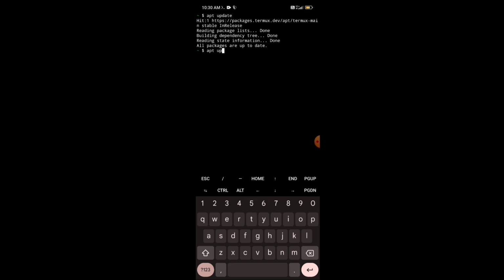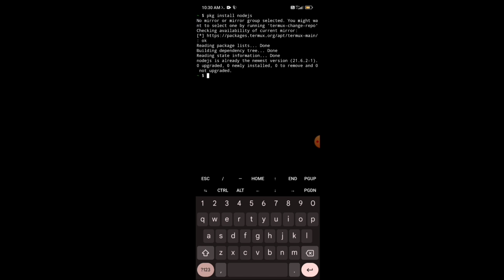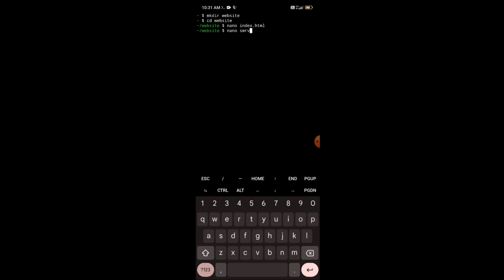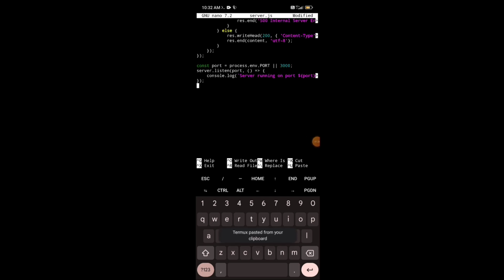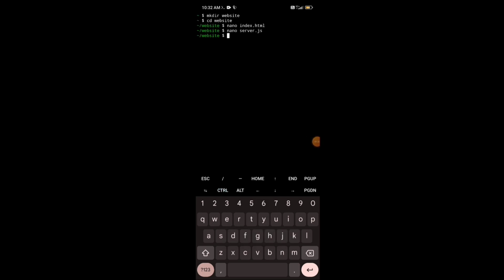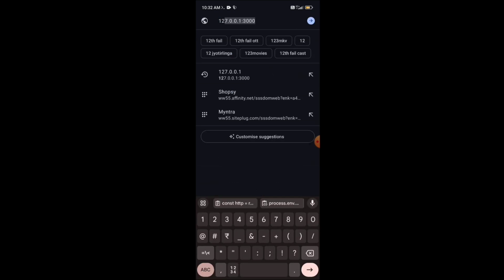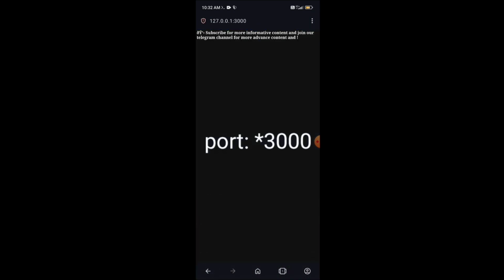How to Install Node js & npm in Termux On Android and Localhost Server Setup | Cyber Kernel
🚀 Welcome to the ultimate guide to unleashing the power of Node.js and npm on your Android device with Termux! 📱💻 Are you ready to embark on a journey that will revolutionize the way you develop, right from the palm of your hand?

In this comprehensive video tutorial, I'll walk you through every step of the process, from setting up Termux to installing Node.js and npm, ensuring that you have all the tools you need to code on-the-go with ease and efficiency.

🔍 Dive deep into the world of mobile development as we explore the seamless integration of Node.js and npm into the Termux environment. Say goodbye to the constraints of traditional development environments and hello to a new era of coding freedom.

💡 But that's not all – along the way, I'll share insider tips, tricks, and best practices to help you optimize your workflow and maximize your productivity. From managing packages to creating projects, you'll learn everything you need to know to become a Node.js and npm ninja in Termux.

🌟 Whether you're a seasoned developer looking to stay productive while on the move or a curious beginner eager to explore the endless possibilities of mobile development, this tutorial is for you. Join me and unlock the full potential of your Android device as a powerful coding tool.

But wait, there's more! As a bonus, I'll also cover advanced topics such as deploying Node.js applications on Termux, integrating with external APIs, and leveraging the full capabilities of your mobile device to take your projects to the next level.

So what are you waiting for? Hit play now and let's embark on this exciting journey together. Together, we'll revolutionize the way we code – anytime, anywhere.

Other suitable titles:
1. Android Awesomeness: Node.js & npm Setup in Termux
2. Node.js Mastery on Android: Termux Installation Guide
3. Turbocharge Your Android: Installing Node.js & npm in Termux
4. Android Empowerment: Setting Up Node.js & npm in Termux
5. Unleash Node.js on Android: Termux Installation Simplified
6. Node.js on the Go: Termux Setup for Android Developers
7. Android Development Unlocked: Node.js & npm in Termux
8. Node.js Revolution: Termux Installation for Android Users
9. Level Up Your Android: Node.js & npm Setup in Termux
10. Android Coding Playground: Installing Node.js & npm with Termux